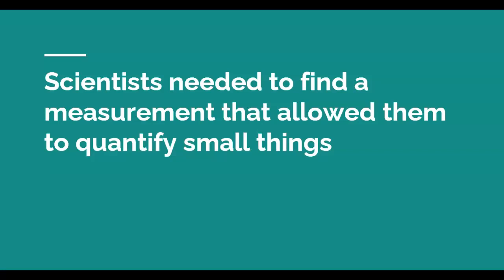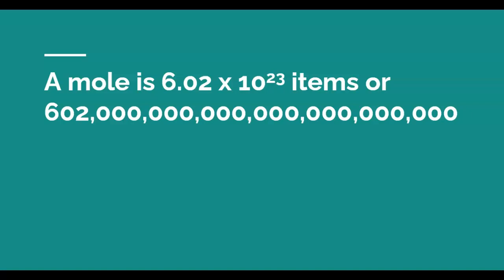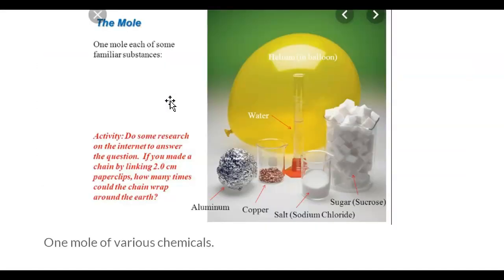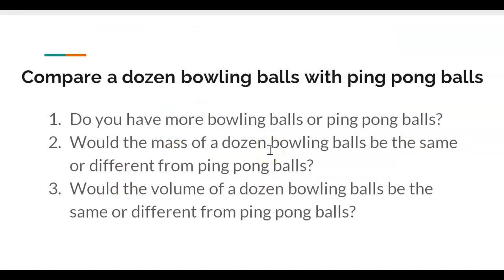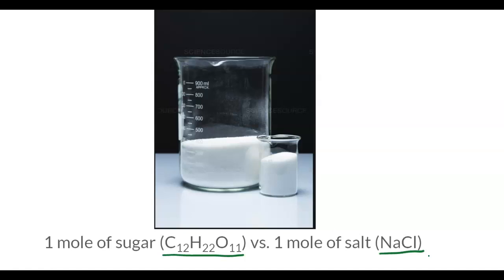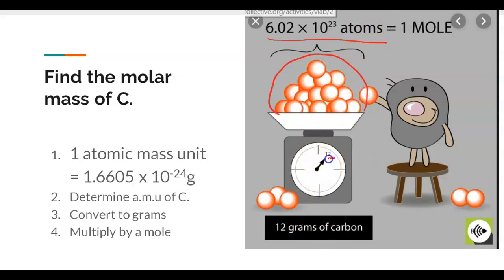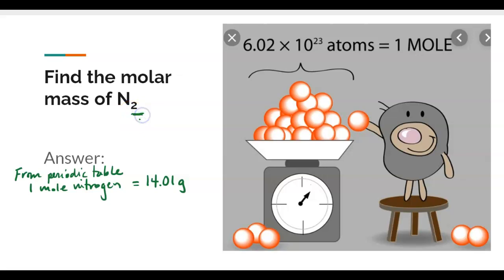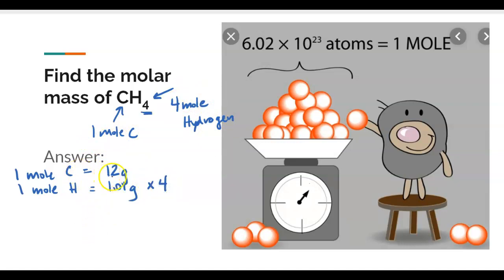The mole and molar mass part 1